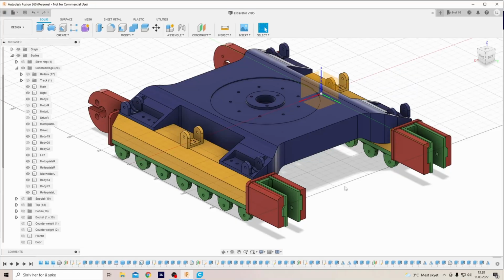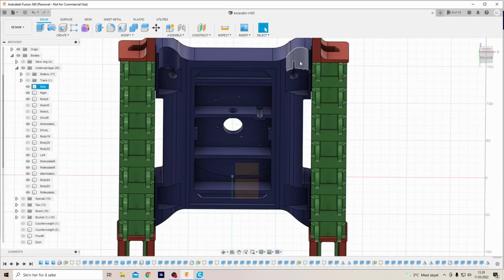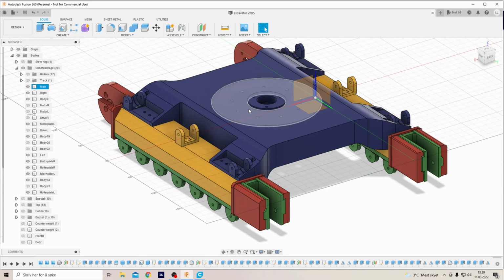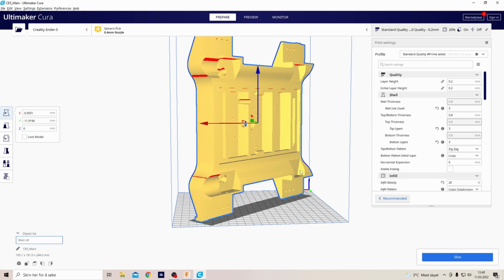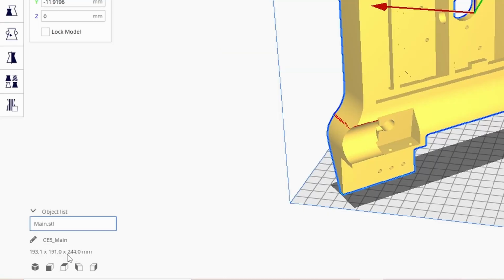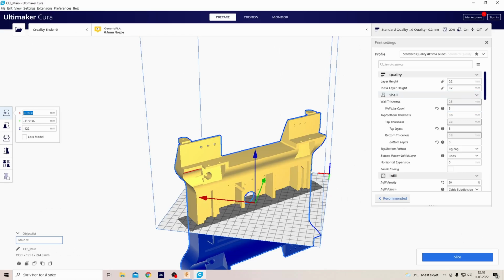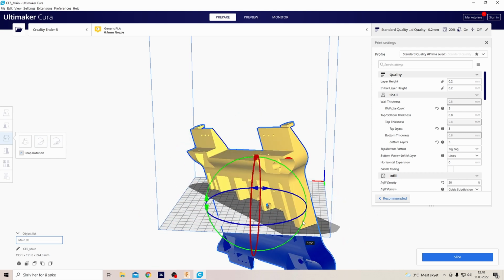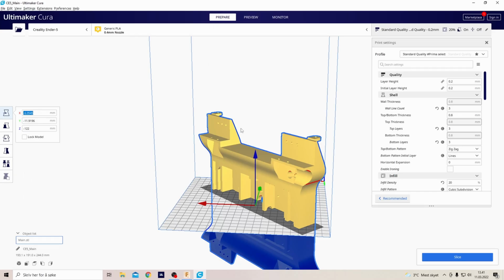Free files for 3d printed RC Excavator | Undercarriage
Today I uploaded the files for the undercarriage of my 3d printed RC Excavator.

Here are some links to the hardware I have used. they are afiliate links. Which means that if a huge lot of you order a lot from these links, I might get a few bucks. It dos NOT cost you anything more :-)
Track motors 12V 50rpm

Slip ring, 4ch 5A

Actuator motors, 12V 160rpm

Universal joint actuator, 6mm-8mm

Actuator T8, lead 8mm, length 150mm

Track wheel axle connector, 6mm

Balls for slewing ring, 8mm 50pcs

Pinion and ring gear for slewing ring

Slewing ring motor 12v 30rpm

ESC for everything in the excavator. Hobbuwing 1060 You need 6pcs

M3 screws. You need loads of them in diferent length. 35mm for the tracks

M3 nylock nuts. You need a lot of these too

M3 nuts. And regular M3 nuts

If you want to se how to use Autodesk Fusion 360 for your rc parts needs, take a look at this playlist on how to make Fusion 360 easy:

It's free for you, but means a whole lot to me.

If you want to 3d print your own rc excavator, follow along as I will release the free STL-files when I'm done.

Shot on:
Sony ZV-E10